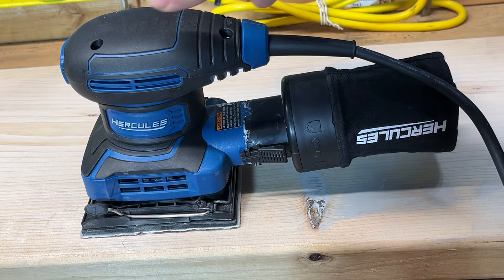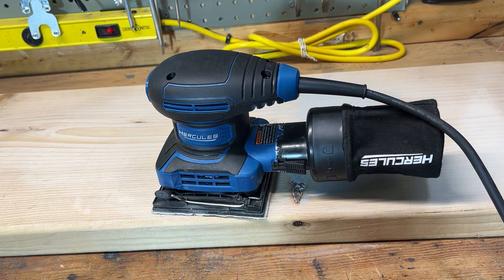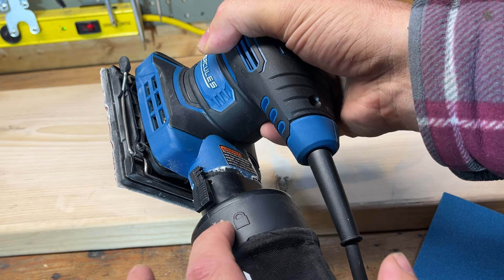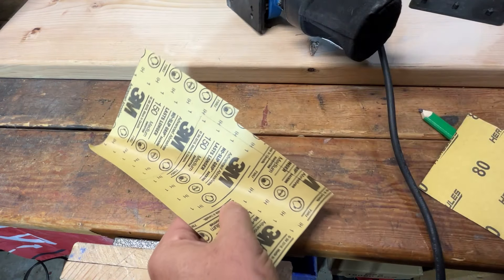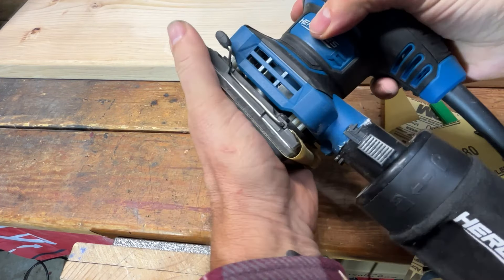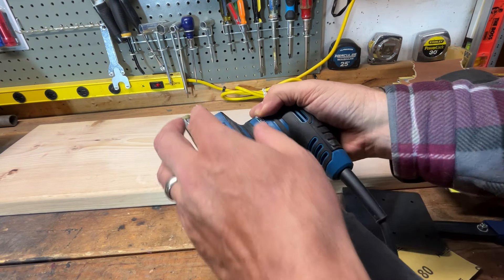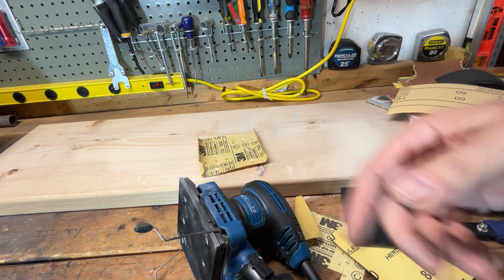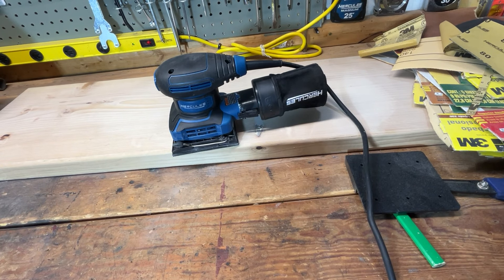HERCULES 2.4 Amp Orbital 1/4 Sheet Sander - review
This is a reviews of the HERCULES 2.4 Amp Orbital 1/4 Sheet Sander with Soft Start features a precision engineered direct drive motor capable of sanding 15,000 OPM.

Links

Tools I use and reccomend
4-Inch Chainsaw
MAYES Squangle
Demolition Jack Hammer
ESTWING Crack Hammer
ESTWING Framing Hammer
Tajima Chalk Line
1" Wide Crown Stapler
43 inch overlong Grabber
Skil Worm Drive Circular Saw
Bucket Boss
Drill Holder for Tool Belt
Plier Organizer Rack
Drill Holder Rack
Digital Caliper
Magnetic Wristband
3M Ear Muff

Equipment used to make this video
Camera Tripod
Camera Tripod Extension
Amazon Basics Clipboards
Sharpie Rollerball Pen
Rubber 3mm x 4x2 Mat
SAMSUNG Galaxy Tab S9
Dual Head LED Work Light
Canon EOS R10 Camera
Yeti USB Microphone
Dell Inspiron 16 2-in-1 Laptop
Logitech Brio Webcam
Brother HL-L2405W Laser Printer
BUNN GRB Velocity Coffee Maker
Folgers Classic Roast Coffee (43.5 oz.)
YETI Rambler 10 oz Mug
9ft Appliance Cord